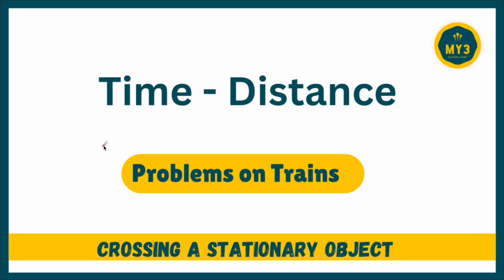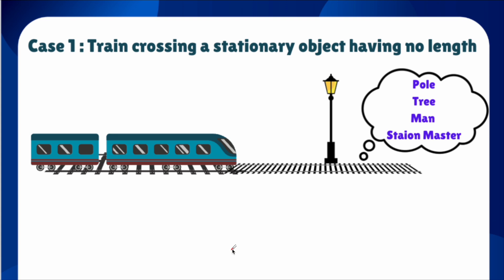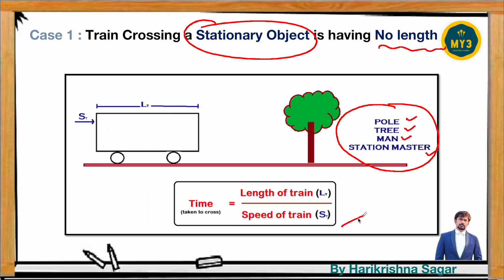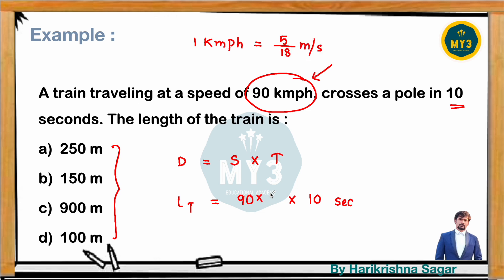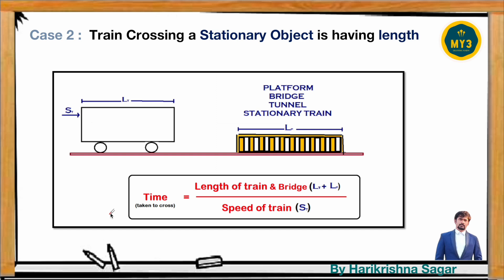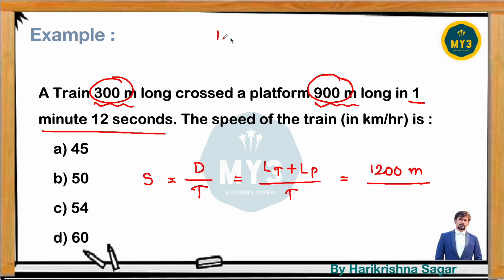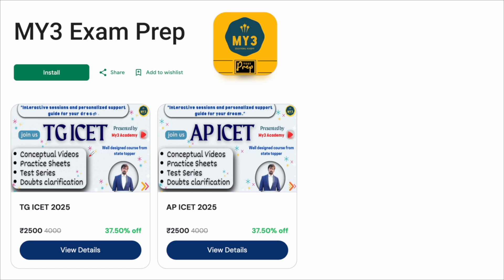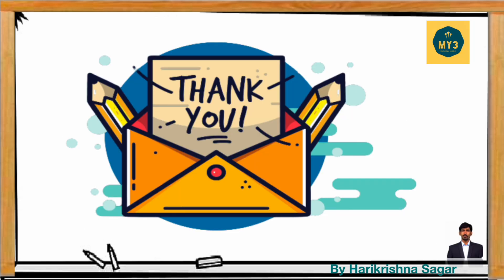Want to Solve Trains Problems FAST? Watch This Now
🚂 Train Problems in Aptitude | Complete Guide to Solve Train Related Questions

Welcome to our comprehensive guide on Train Problems in Aptitude! 🚆 Whether you're preparing for competitive exams, entrance tests, or simply looking to master this critical topic, this video has got you covered.

In this session, we will break down train-related problems step by step, helping you understand the different types of questions that appear in exams like ICET, CAT, GRE, and more. We’ll cover:

How to calculate relative speed of trains.
Understanding crossing problems — when a train crosses a man, a pole, or another train.
Calculating the time and distance taken by trains.
Solving problems involving speed, time, and distance with ease.
Practical tips and tricks to solve train problems quickly and accurately.
🚀 What You'll Learn:

Formulae for speed, time, and distance.
Techniques to solve both basic and advanced train problems.
Tips for time management during exams.
Real-time examples and solutions explained clearly.